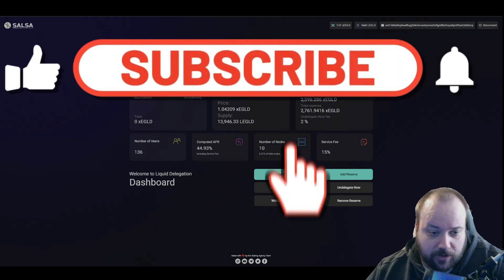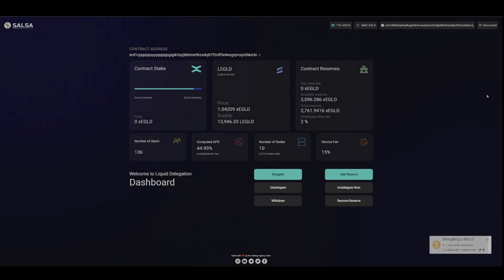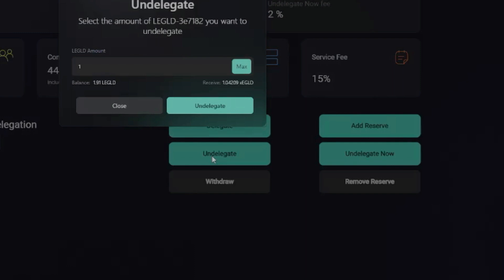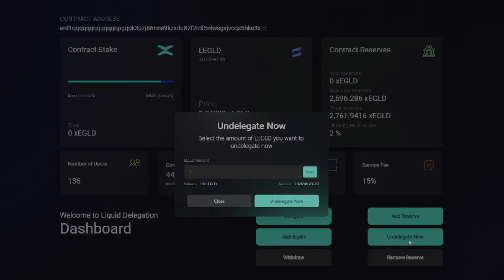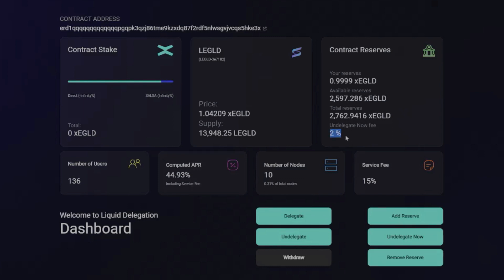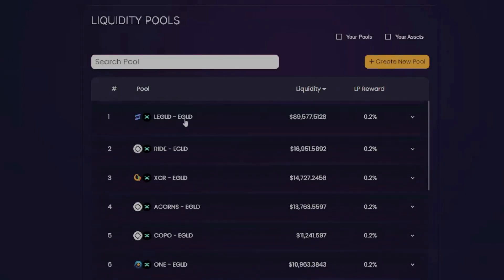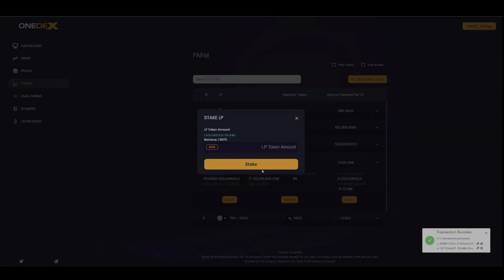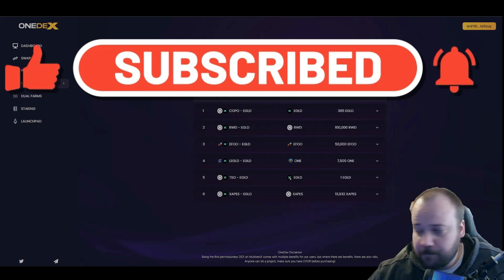Liquid Staking Tutorial, LEGLD - EGLD pairs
Today, we're excited to bring you a comprehensive step-by-step guide on how to utilize the new liquid staking mechanism for EGLD, introduced by the collaboration of Staking Agency and OneDEX.

We'll take you through every detail, from how to delegate your EGLD, to receiving your LEGLD, and even pairing it with EGLD to enhance your earning potential.

Our guide is designed to simplify this new and innovative process, ensuring you have a clear understanding of how to make the most of it. We break down each step, explaining the intricacies so you can follow along and learn at your own pace.

So, let's get started and learn how to maximize your EGLD rewards with liquid staking. Let's dive into the tutorial! 🚀